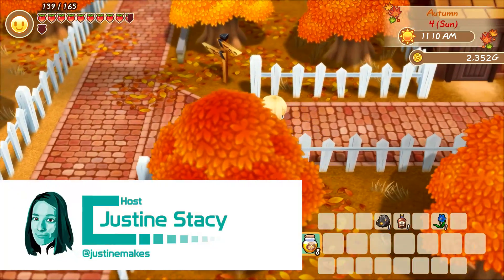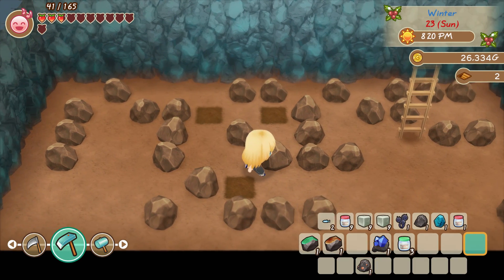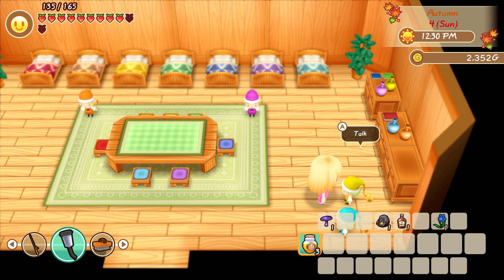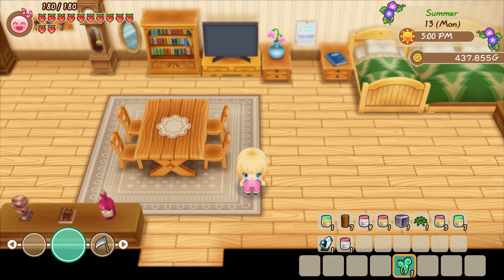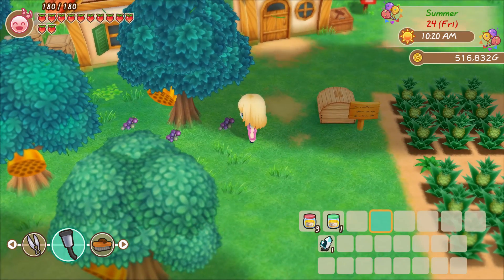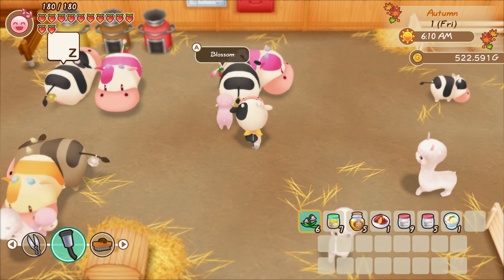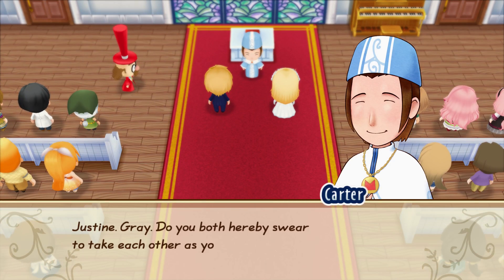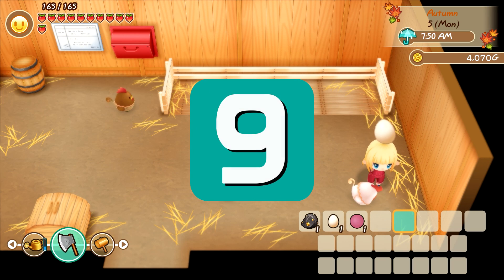Story of Seasons: Friends of Mineral Town Review - Noisy Pixel